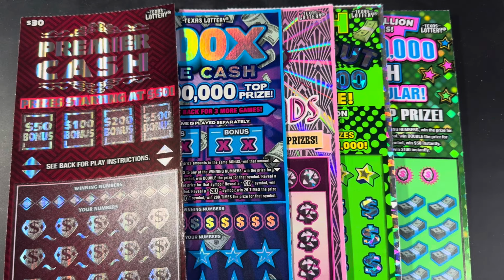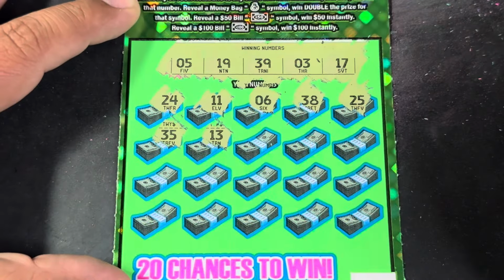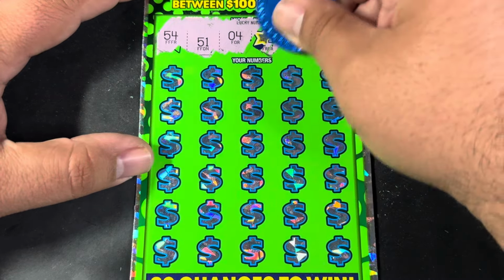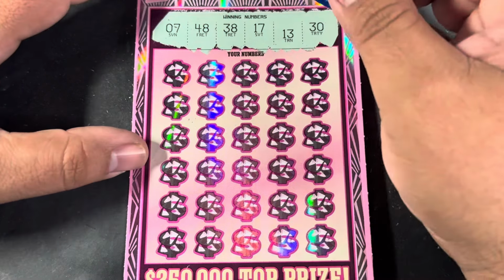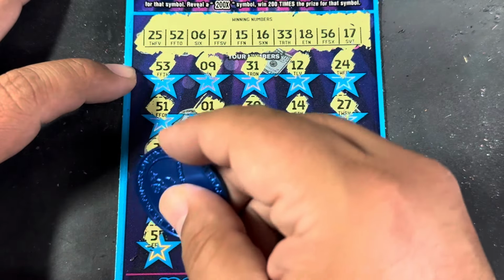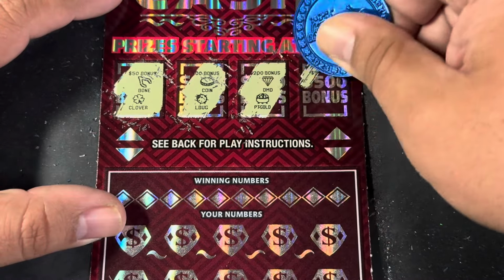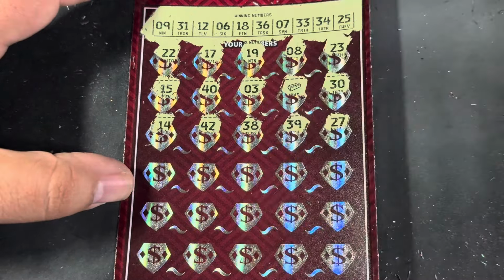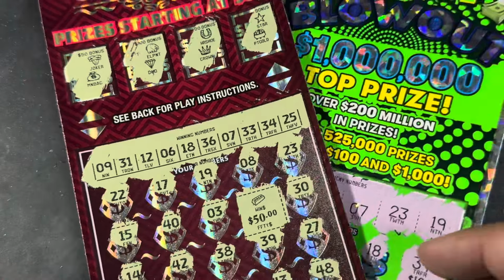The Premier Cash Chase! 💰 $190 Texas Lottery ScratchOff Session 💵